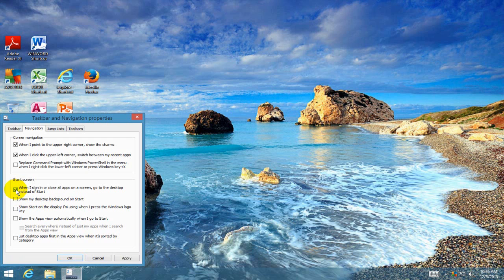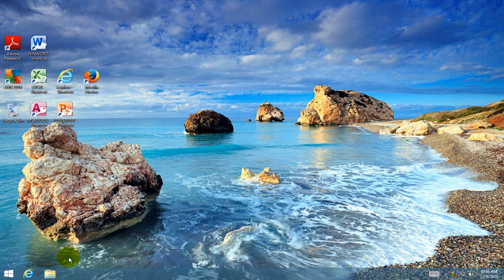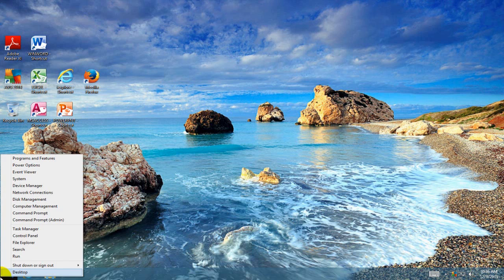How to Boot to Desktop in Windows 8.1 - Free & Easy - bypass Start Screen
How to Boot to Desktop in Windows 8.1. In this video see how to boot Windows 8.1 directly to your desktop. Make Windows 8.1 feel like you are using Windows 7 again. Quickly boot to the desktop in Windows 8.1 without any special software. In this software tutorial learn how to boot to desktop in Windows 8.1 today.